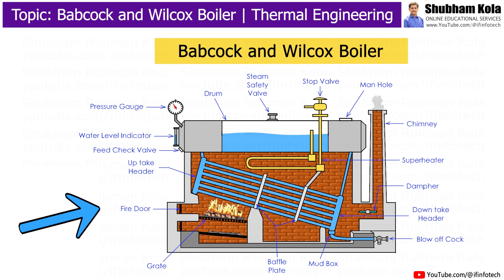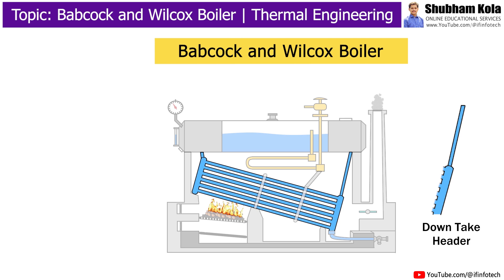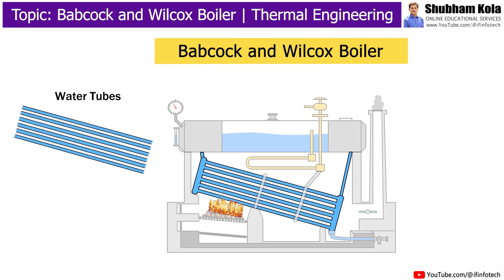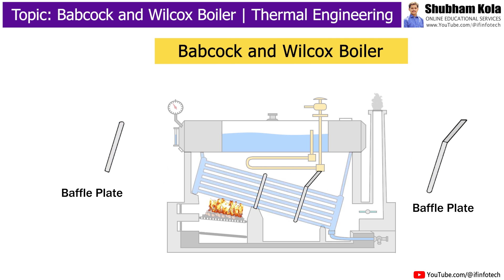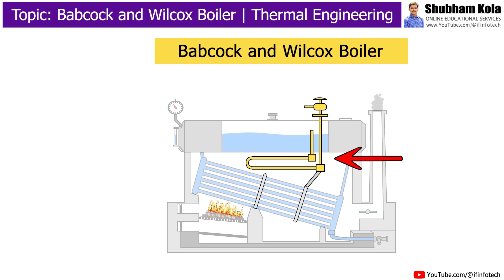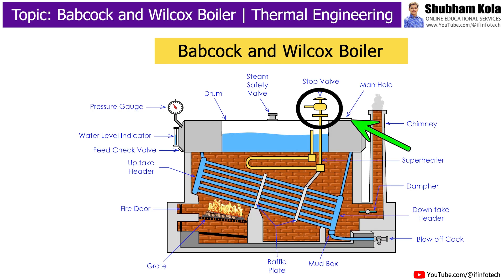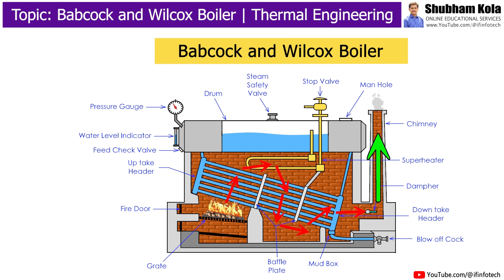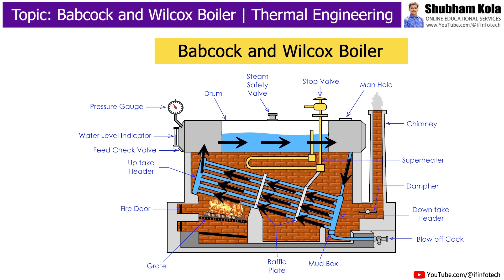Babcock and Wilcox Boiler Construction and Working [Steam Boiler] Thermal Engineering | Shubham Kola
Chapter - Construction and Working of Babcock and Wilcox Boiler

Timestamps
0:00 - Start
0:05 - Construction of Babcock and Wilcox Boiler
0:59 - What is Baffle Plate in Boiler
1:13 - What is Superheater in Boiler
1:27 - Function of Stop Valve in Boiler
1:38 - Working of Babcock and Wilcox Boiler

This Video Topic is from Thermal Engineering Subject, you can also watch below mentioned videos related to Thermal Engineering Subject: